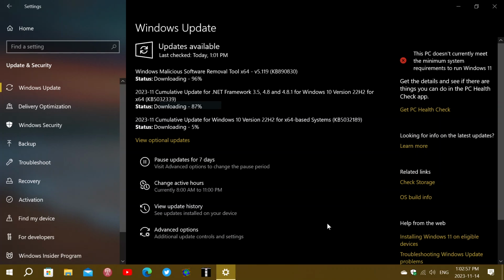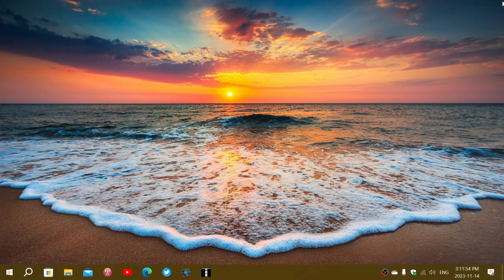Windows updates Are different for everyone why it stops or bahaves has many causes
So many different reasons for updates to install, stop installing or pause, just leave it alone